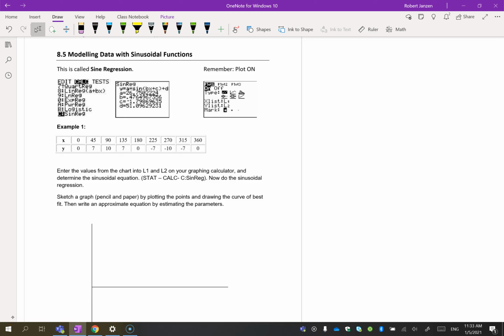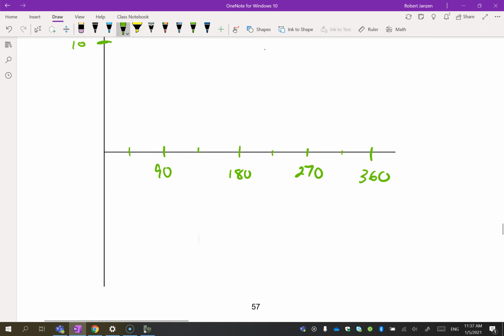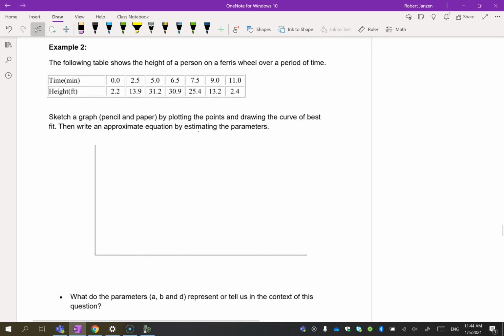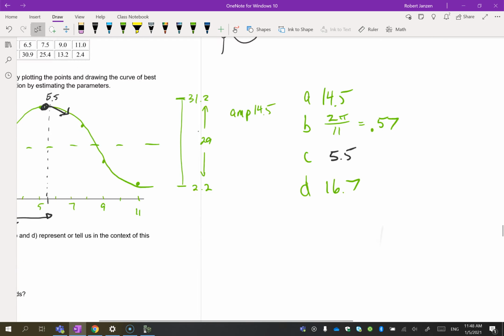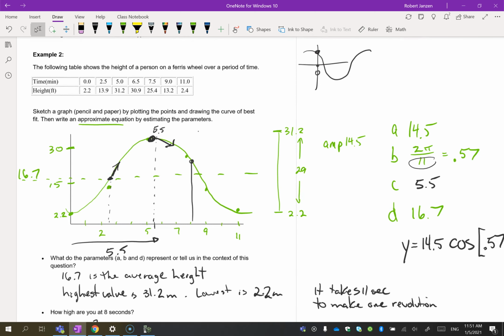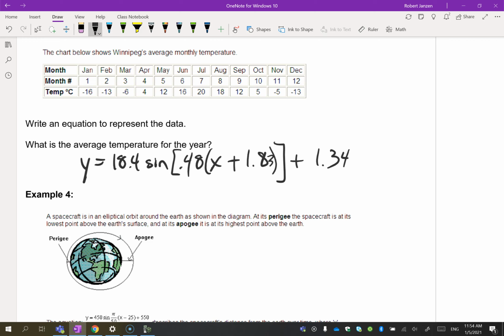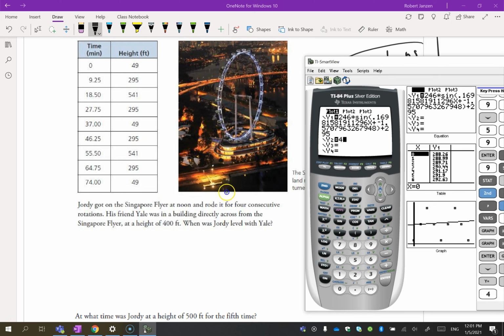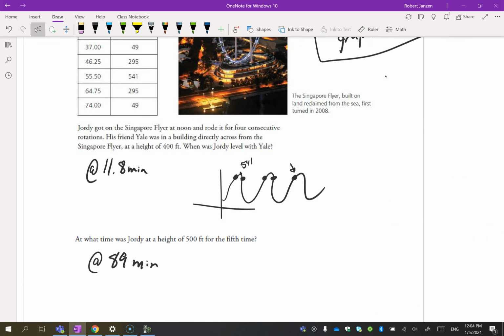Modelling Data with Sinusoidal functions